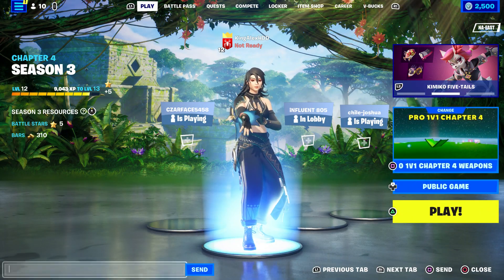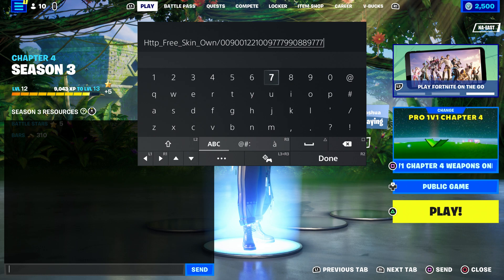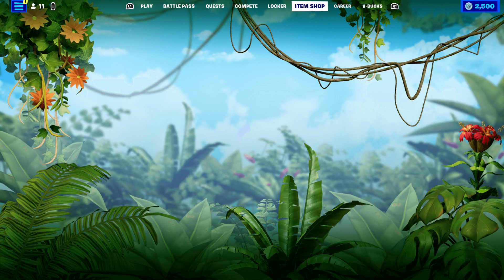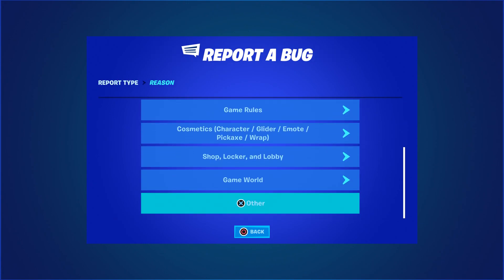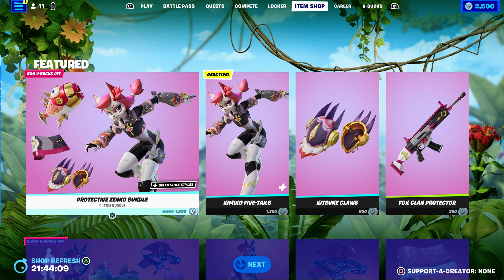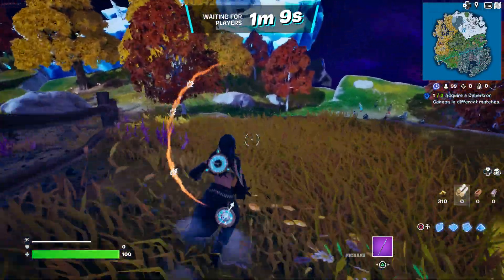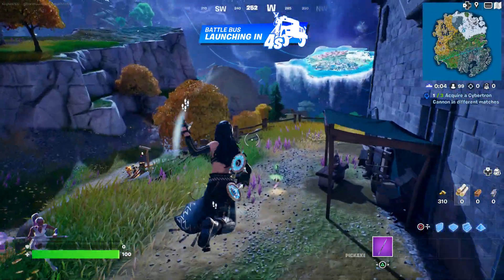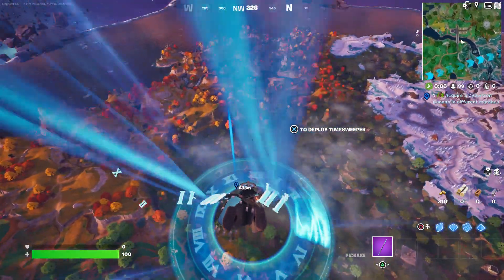How To Get Protective Zenko Bundle In Fortnite (Unlocked Kimiko Five-Tails Skin & Kitsune Claws)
How To Get Protective Zenko Bundle Skin In Fortnite (New Free Skin Rewards)

What’s up guys in this Fortnite Battle Royale video Fortnite Protective Zenko Bundle and Fortnite Battle Royale is Protective Zenko Bundle Battle Royale. I Fortnite season 3 and Chapter 4 is Season 3 And Fortnite item shop and Fortnite Protective Zenko Bundle Challenges And Protective Zenko Bundle even Fortnite event are Fortnite live for Fortnite live event and Fortnite Protective Zenko Bundle Challenges is the Fortnite Protective Zenko Bundle Challenges And Week 9 Challenges Fortnite And Fortnite Chapter 4 season 3 is Fortnite item shop live and Fortnite Kimiko Five-Tails event live is Fortnite Kimiko Five-Tails fashion show for Fortnite Kimiko Five-Tails montage and Fortnite Kimiko Five-Tails skin is Kimiko Five-Tails And Fortnite free rewards. Hopefully you guys enjoyed this video!